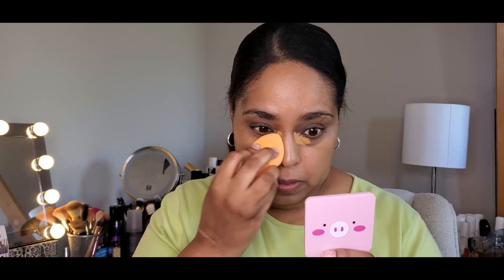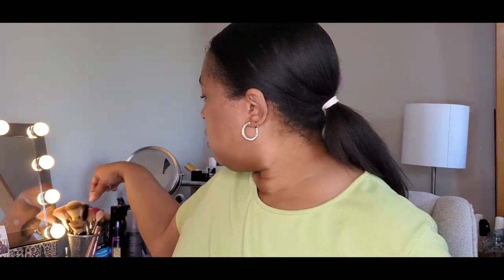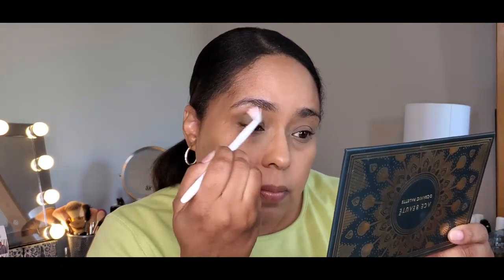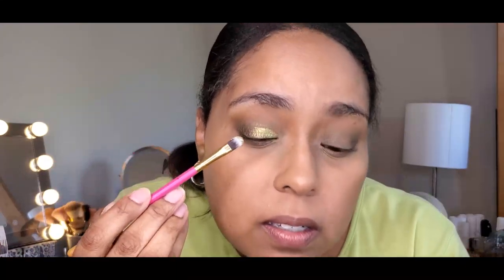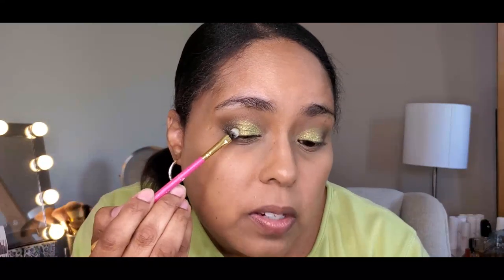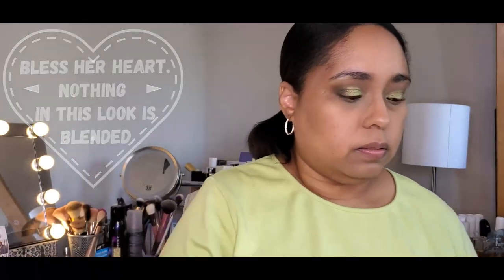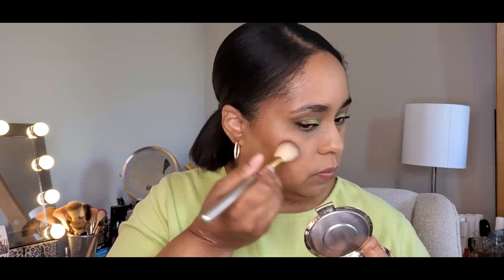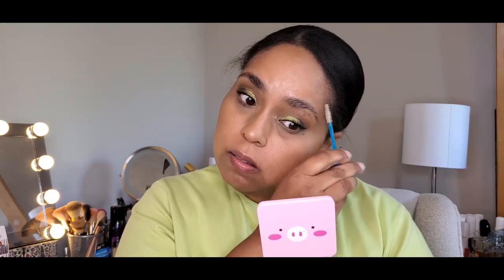Garden friendly makeup GRWM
Join me for a very casual GRWM while I play with makeup to lift my spirits and get ready to go out and work in the garden.

Thank you to Melissa Q for the giveaway prize of the Master Palette by Mario x ABH.

Products mentioned:
Lancome Skin Feels Good - 5N and 8N
Uoma Beauty Concealer - T3 Bronzed Venus
Urban Decay Stay Naked Concealer - 60WR
Laura Mercier translucent powder
Hourglass Mineral Veil translucent powder
Master Palette by Mario x ABH
Ace Beaute Oceanic Palette
Jesse's Girl liquid eyeliner - brown
Fenty Sun Stalker Bronzer - Island Ting
Becca Cosmetics - Blush/highlighter duo - Pamplemousse/Prosecco Pop
Essence - Clear eyebrow gel
Pat McGrath Labs - Lust Lip Gloss - Flesh Fantasy